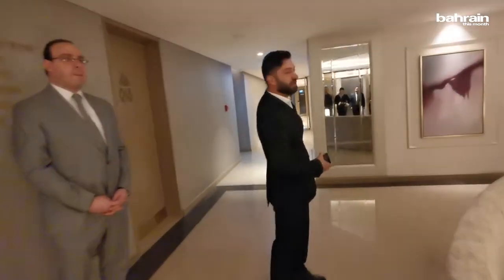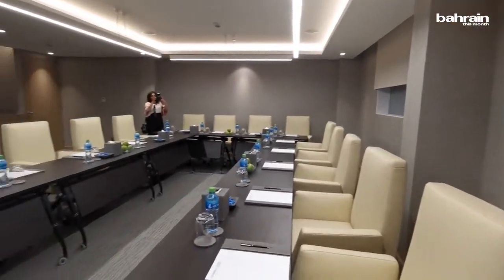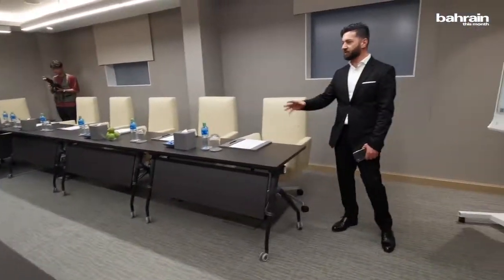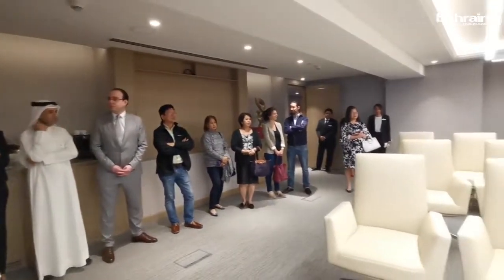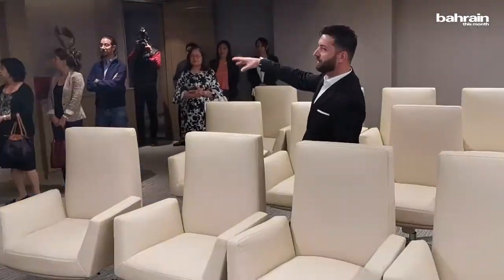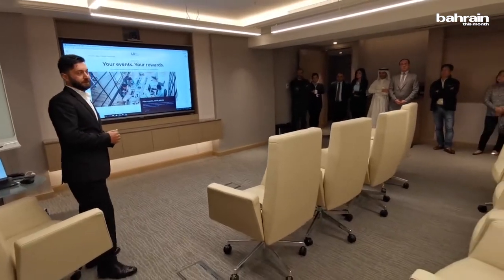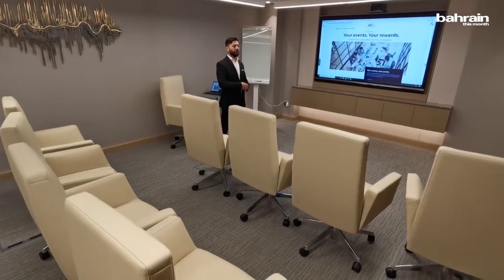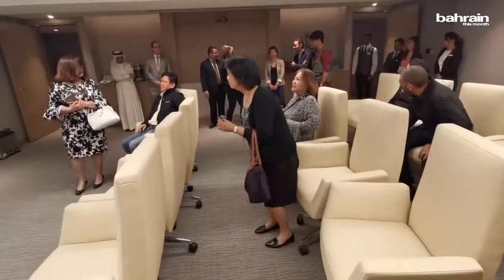Launch of New Meeting Facilities | Mövenpick Hotel Bahrain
The launch of the new meeting facilities with bookers was held at Mövenpick Hotel Bahrain